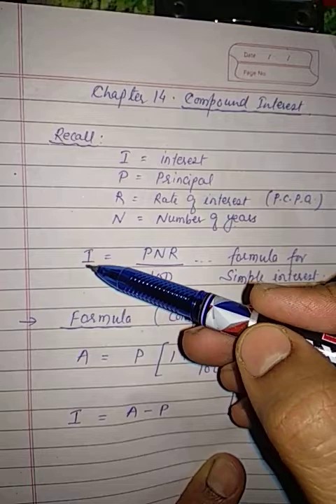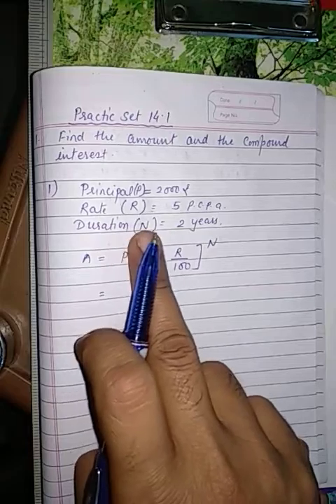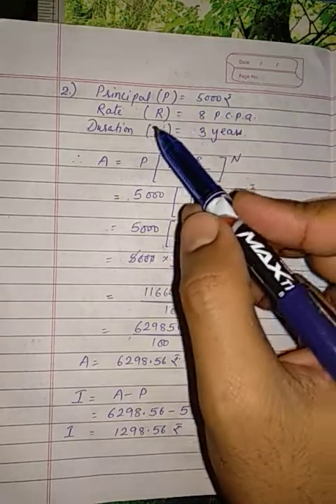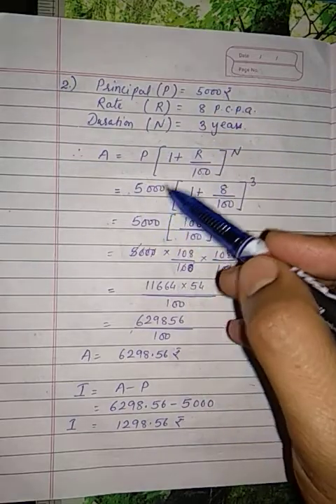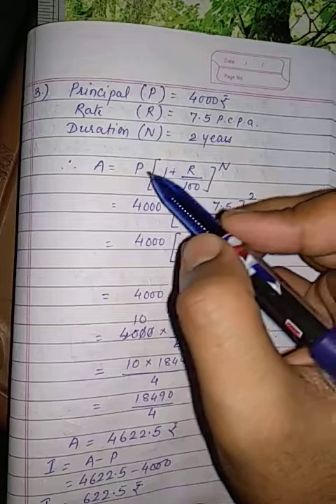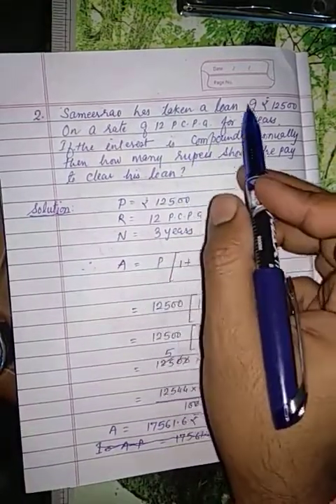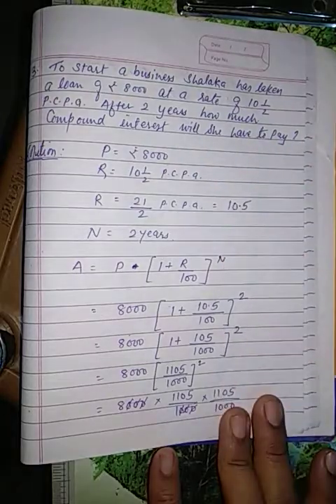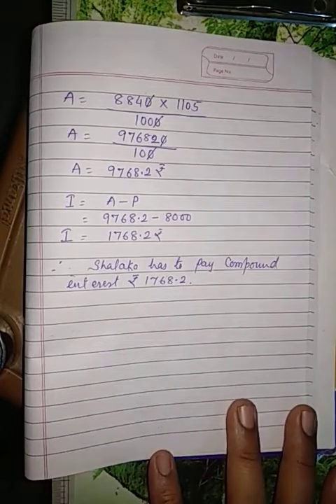Std 8th , Sub Maths, chapter 14, Compound interest, part 1 P.S. 14.1, prepared by Amit Yadav